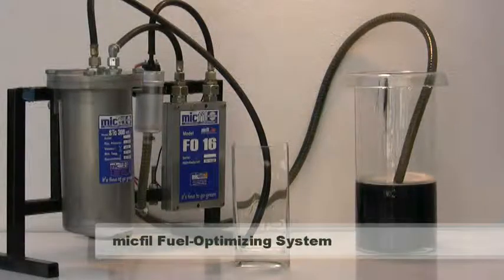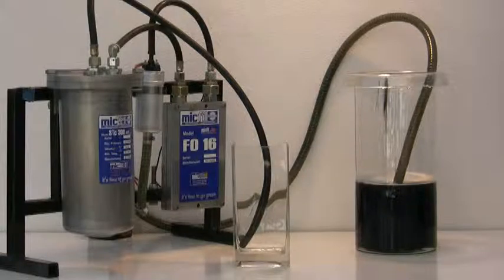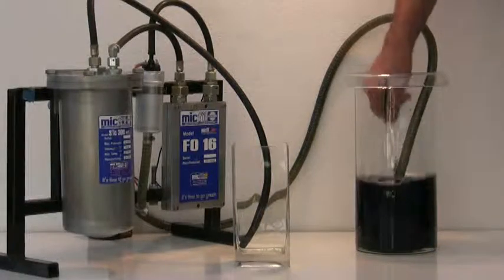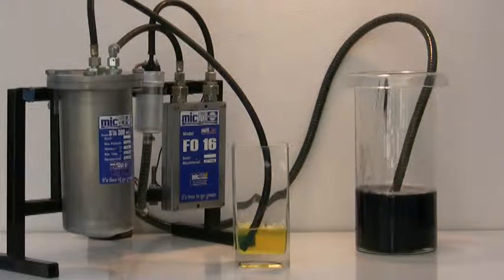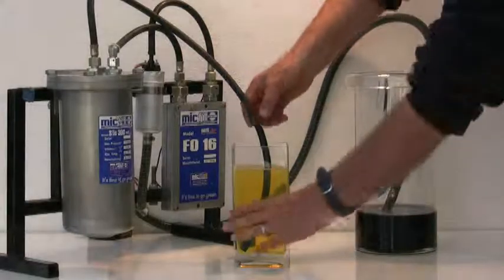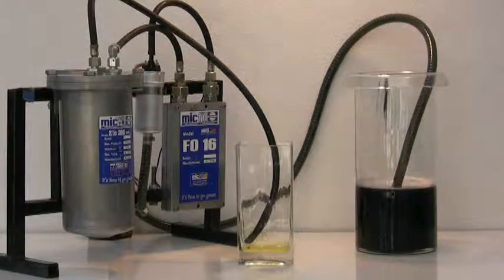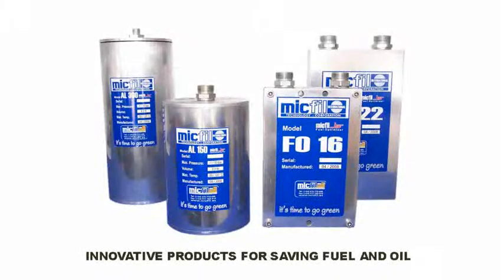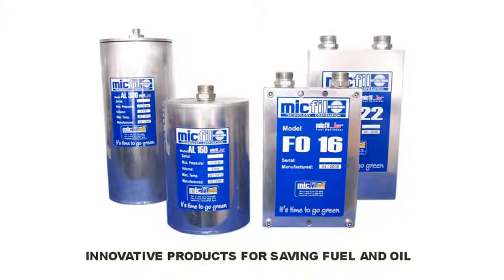micfil fueloptimizing system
The micfil ultrafine filter are abel to filter small particles and water (o,5 micron). We recommend to use micfil filters in motor engines, gears, generators,  hydraulic systems and for your fuel.
In this video, you can see, how micfil filters clean poluted oil by laser toner powder.

For more informations about the perfomance and benefits of the micfil filters, go to our homepage